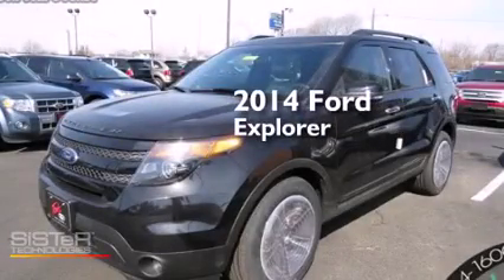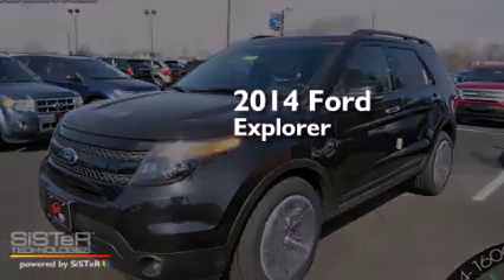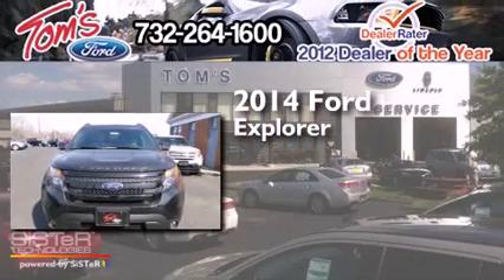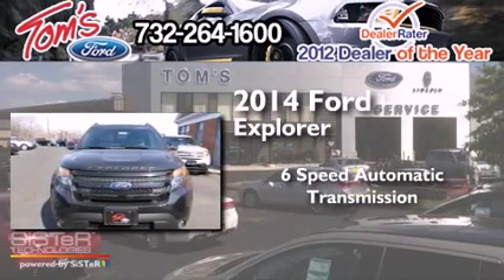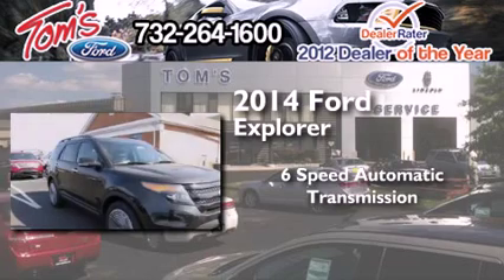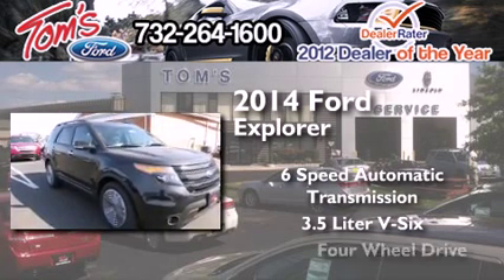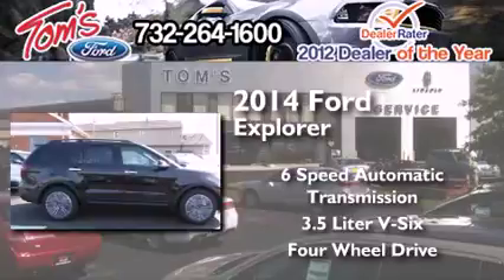2014 Ford Explorer Woodbridge NJ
We have been honored to serve the Keyport NJ area , we promise that your experience at our dealership will exceed your expectations ! Year : 2014 Make : Ford Model : Explorer Engine : 3.5L V6 Trans .